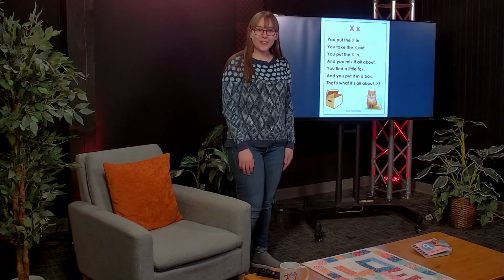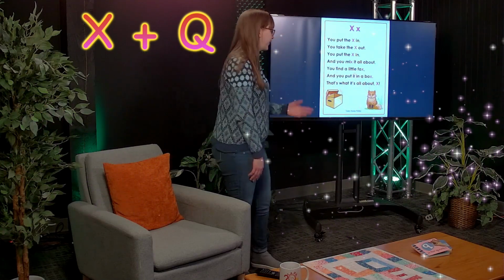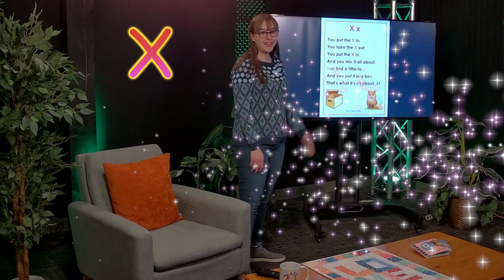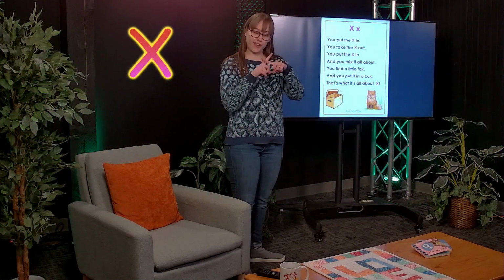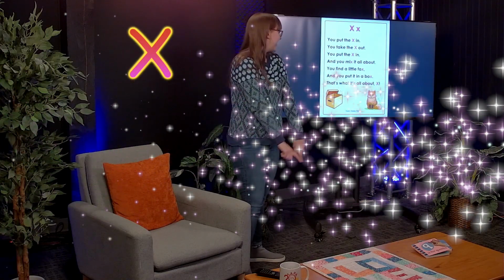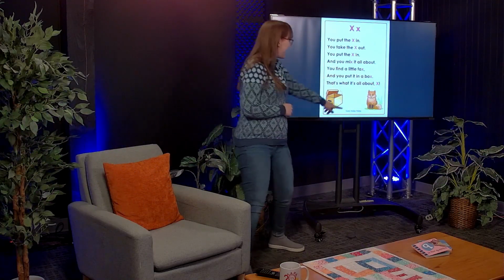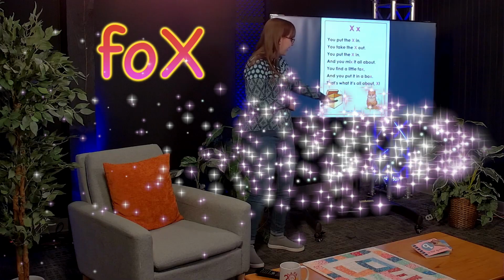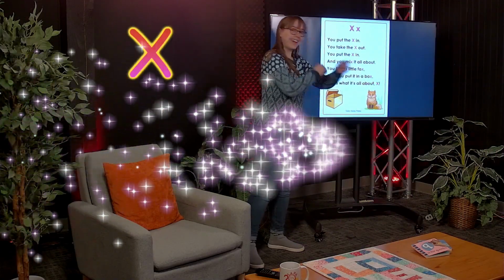Word Time with Miss Markee - Letters Q and X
Join the BINGO game!
A new episode of Miss Markee will be released every day of September 2024. Grab a free BINGO card here:

When you finish your card, fill out this simple form for a chance to win a basket with toys, books, gift cards, and other goodies.

Word Time with Miss Markee is a TV show produced in Springfield, Vermont, and is distributed nationally. Word Time helps build awareness of words and sounds through fun activities, in a gentle, slow-paced, and calming manner.